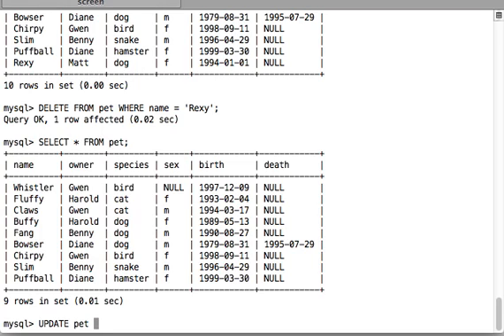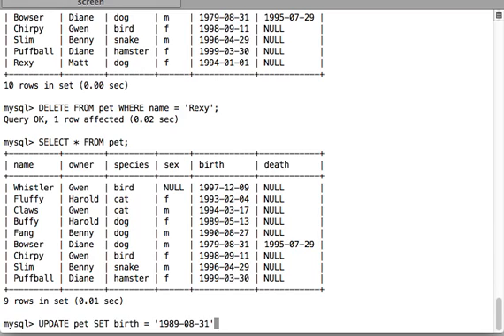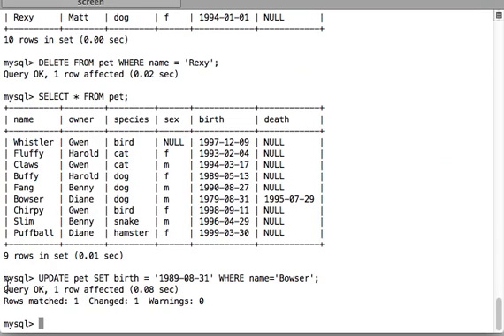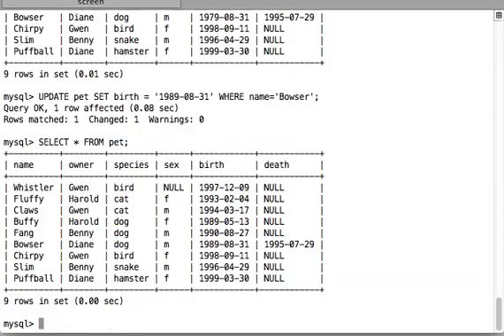MySQL Tutorials: UPDATE query to update data in MySQL tables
In this video we will see how to write update queries in MySQL to update data in your table